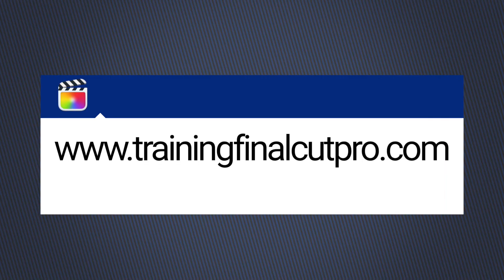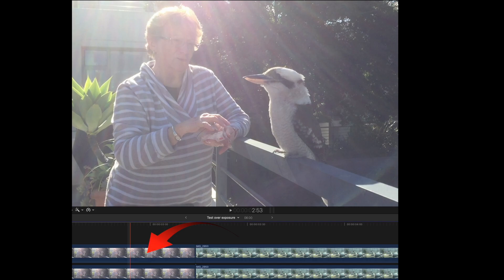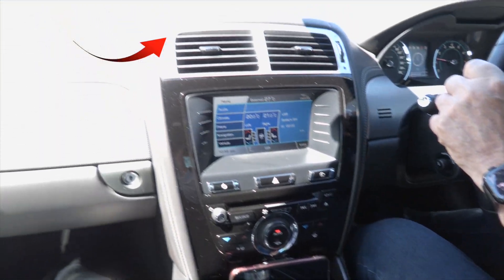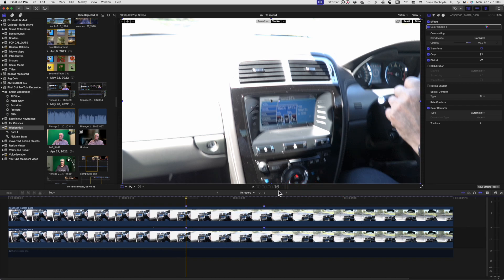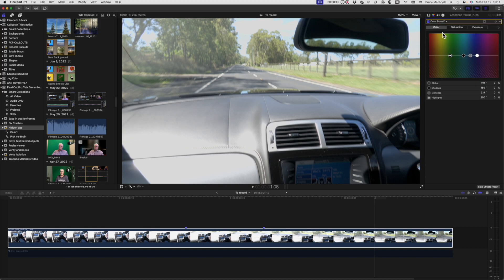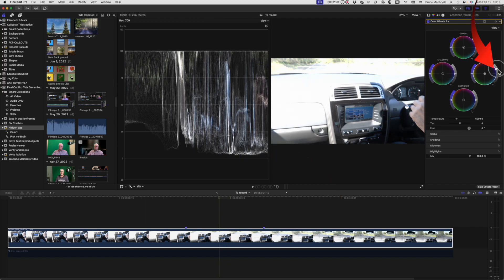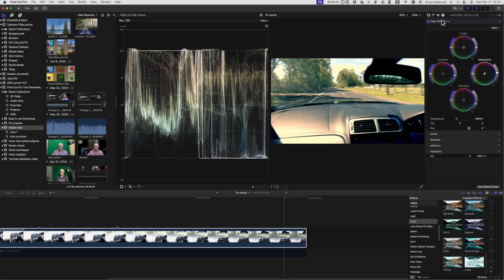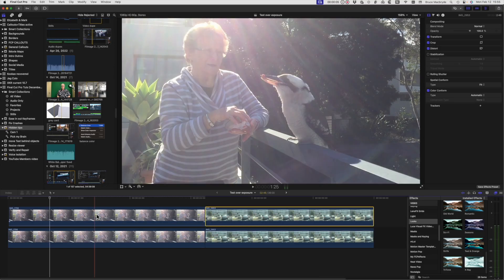Over Exposure - Quick Fix - Final Cut Pro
This series of videos is about quick fixes for common issues. This is the first video in the series and is a quick tip to fix one of the MOST common issues, the dreaded overexposed clips that clients send you, or more likely you have accidentally filmed yourself

Exciting news about my upcoming book "𝗘𝗱𝗶𝘁 𝘄𝗶𝘁𝗵𝗼𝘂𝘁 𝗧𝗲𝗮𝗿𝘀 𝘄𝗶𝘁𝗵 𝗙𝗶𝗻𝗮𝗹 𝗖𝘂𝘁 𝗣𝗿𝗼"It's currently trending as the #𝟭 𝗡𝗲𝘄 𝗥𝗲𝗹𝗲𝗮𝘀𝗲 on Amazon!!📚 Pre-order your copy now and be among the first to elevate your Final Cut Pro skills: